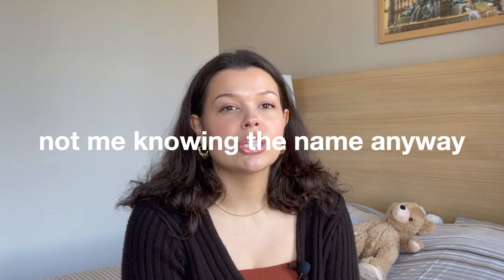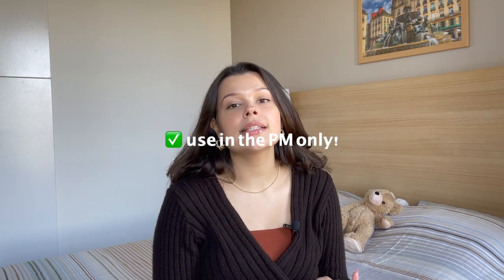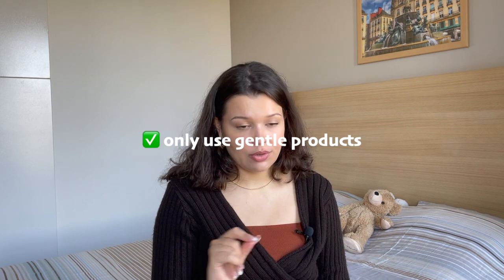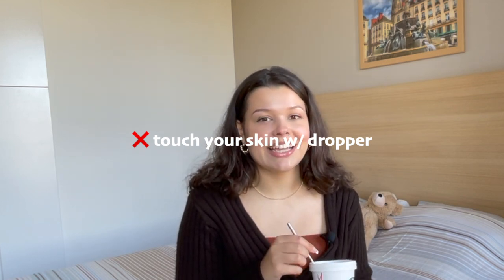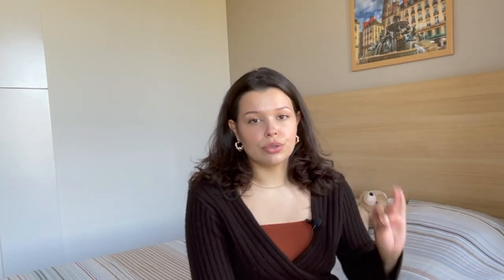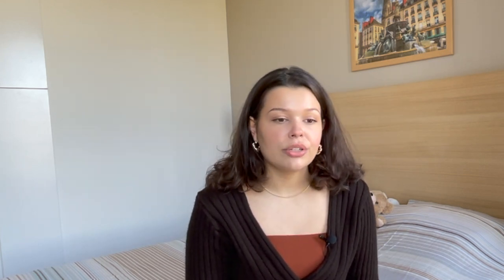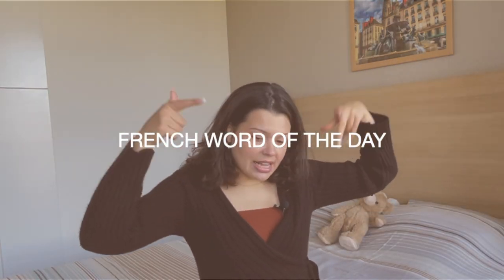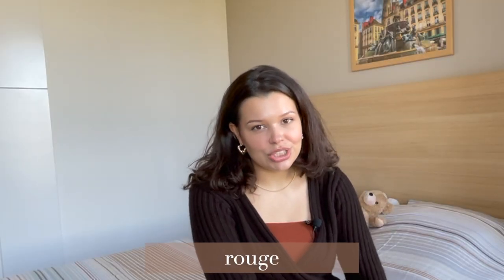HOW TO PROPERLY USE THE ORDINARY 30%AHA + 2%BHA PEELING SOLUTION | DO'S AND DON'TS + ROUTINE DEMO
If you would like to support with buying me a pimple patch, This helps me grow as a Creator and helps me make more videos like this and upgrade the quality of my content!

/ S E E   A L L   T H E   P R O D U C T S   I   R E C O M M E N D   &/O R   USE/

✔︎ Boya BY-M1 Mic
✔︎ Phone & camera portable tripod

/ B U S I N E S S    A N D    P. R.   I N Q U I R I E S /

/ Y O U ' L L   L O V E   T H E S E   V I D E O S   T O O /

00:00 : Intro
02:40 : Do's
09:45 : Don'ts
15:52 : Skincare Routine Demo
22:15 : French Word of the Day
22:49 : Exciting Announcement!